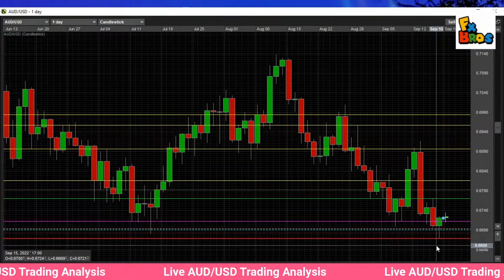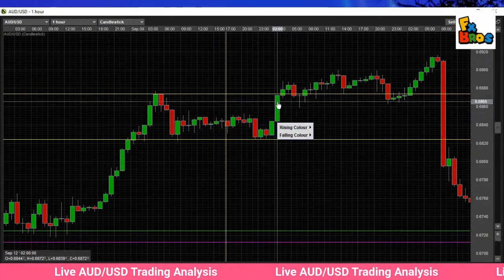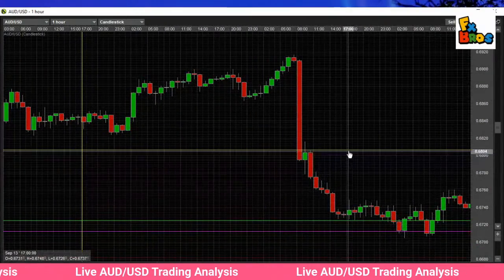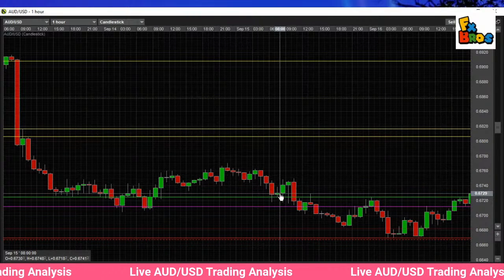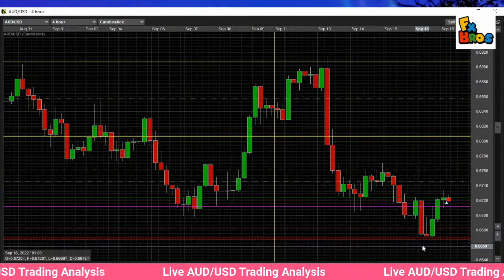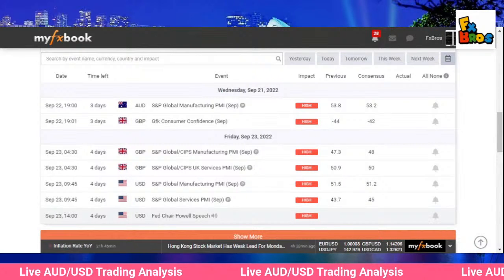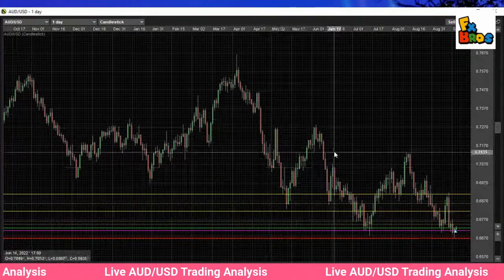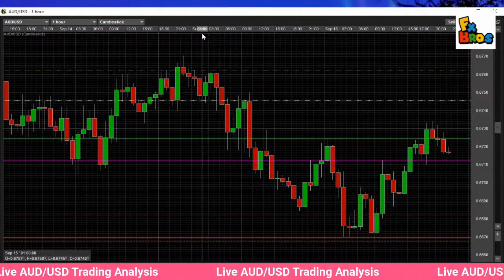FXBros Live Trading Analysis AUD/USD week 9/18/22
We do live trading analysis every Sunday 8-9pm. Fxbrosllc Live Analysis on AUD/USD.